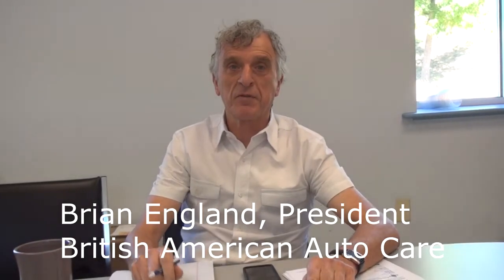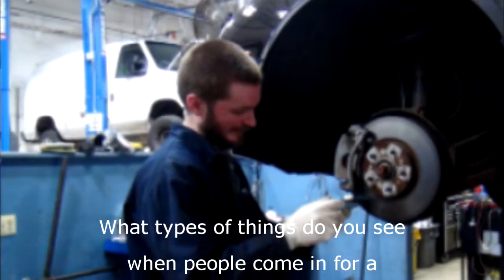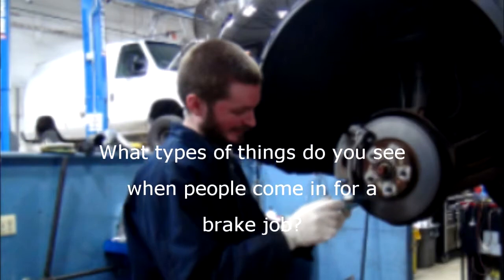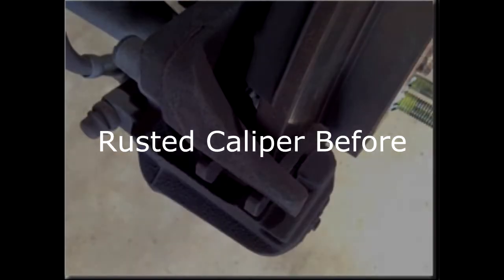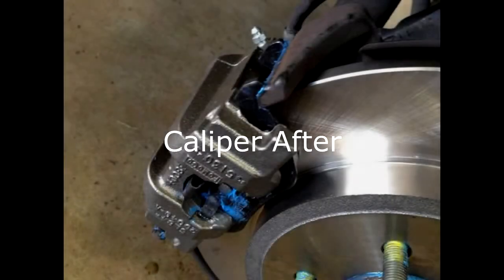Columbia MD Brake Service What Every Driver Should Know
This video, from the president of Columbia, MD's British American Auto Care, provides tips on proper brake maintenance and service that every driver should know